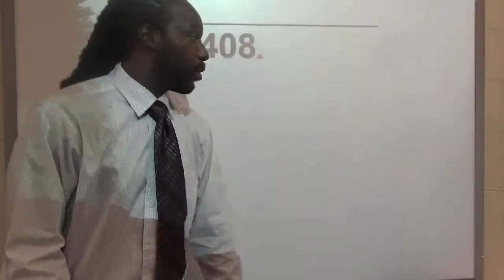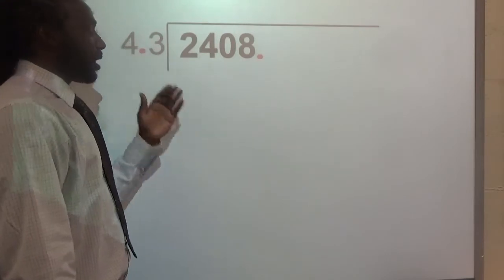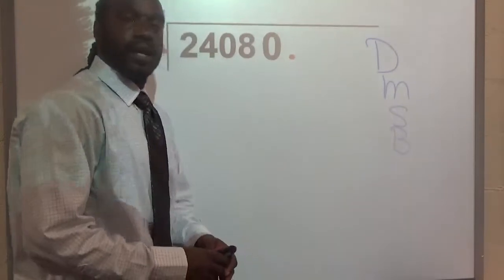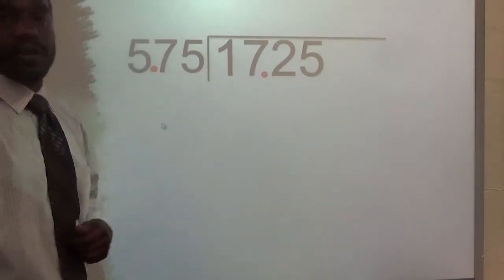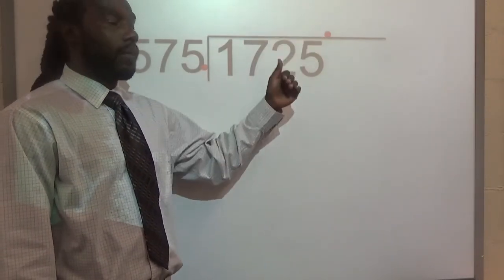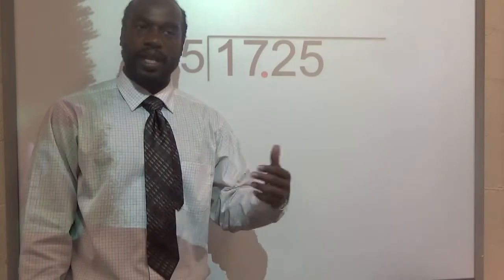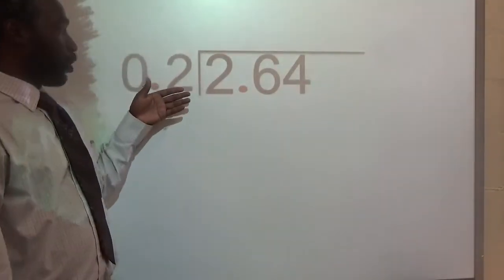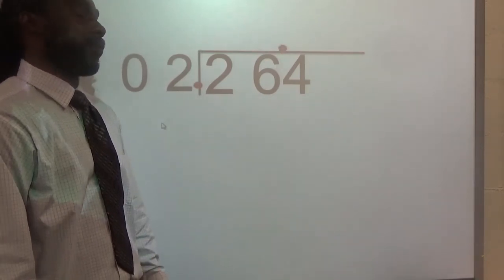Dividing a decimal by a decimal Mr. Williams Class